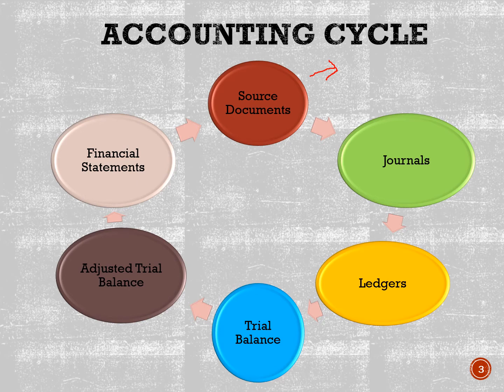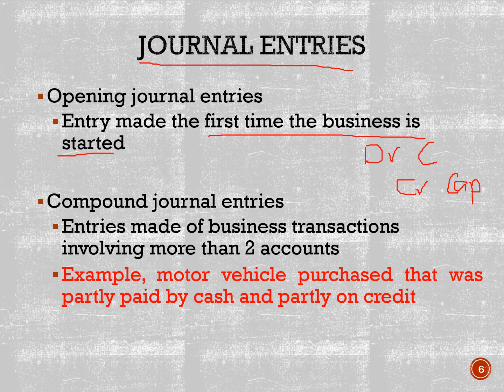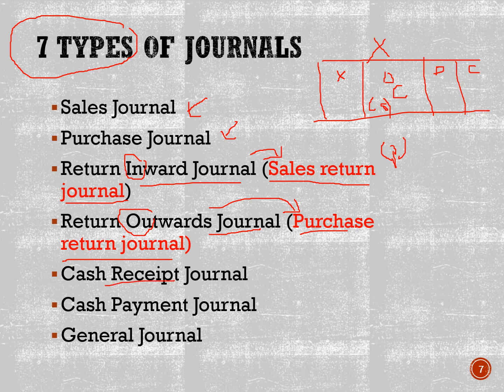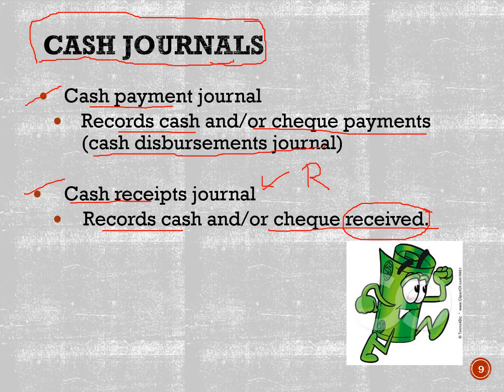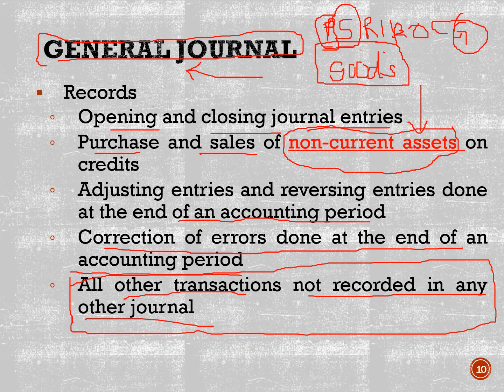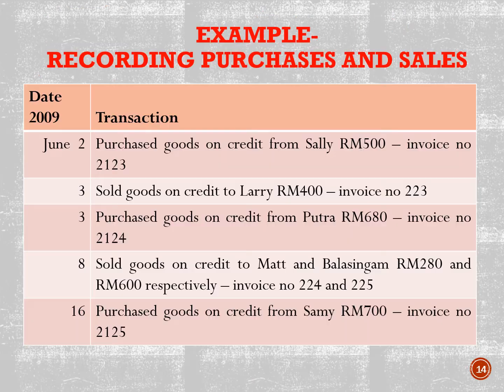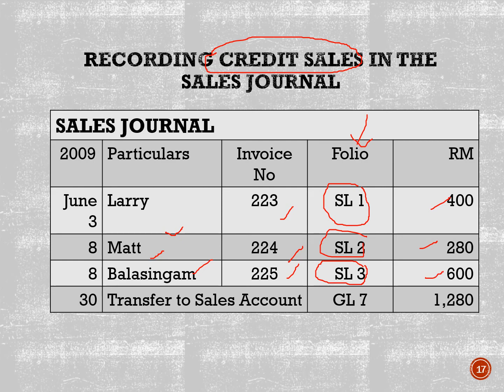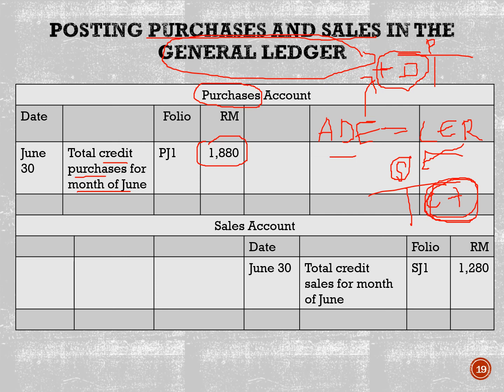Chapter 5 Books of Prime Entry (Part 1)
Hi everyone. For all my students, today we will covered on Chapter 5 Books of Prime Entry (Part 1). I hope that this video could guide you. Do enjoy the video :)
In case of any query you can simply private message me and I'll reach to you as soon as possible.